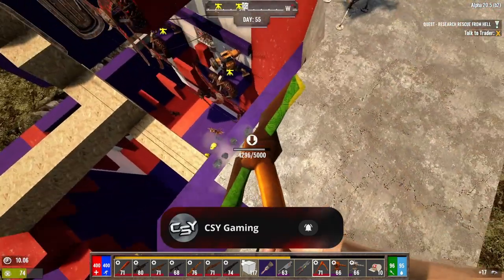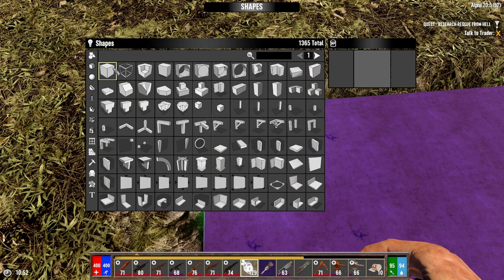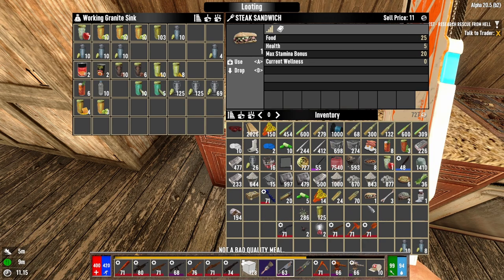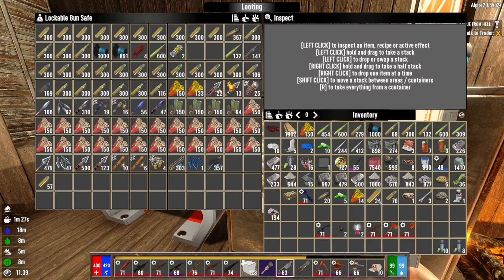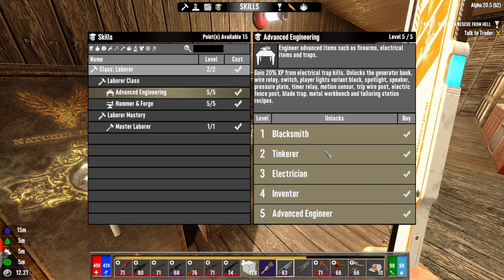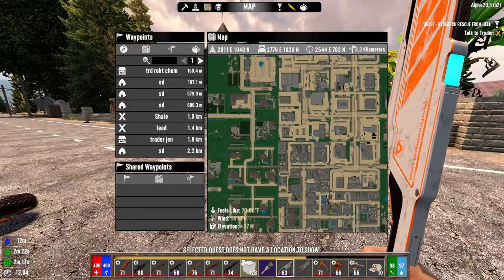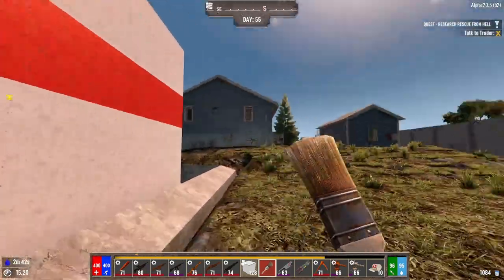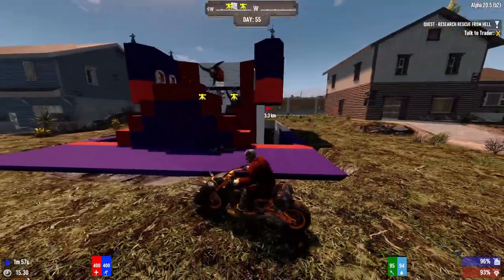82 - Final Horde Base Prep & Paint | Darkness Falls 7 Days To Die A20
82 - Final Horde Base Prep & Paint | Darkness Falls 7 Days To Die A20

darkness falls alpha 20
7 days to die alpha 20
7 days to die mods
7 days to die gameplay
7 days to die horde base
7 days to die horde